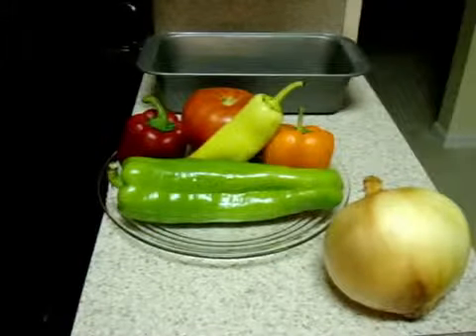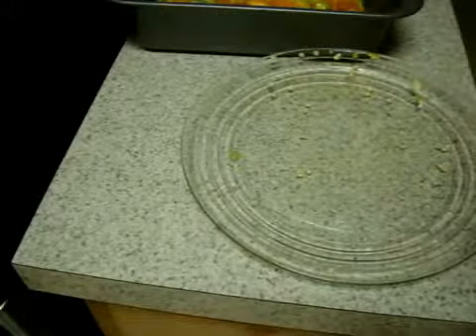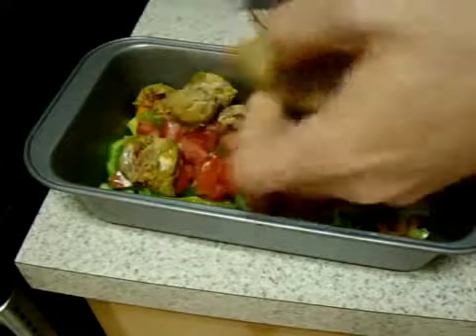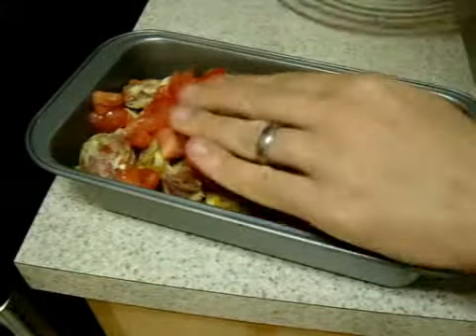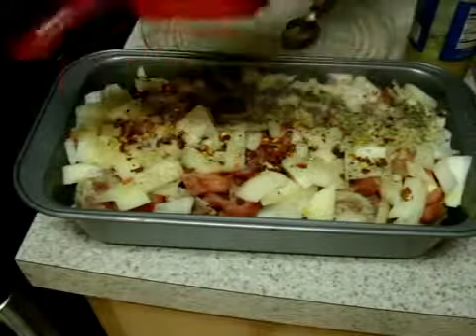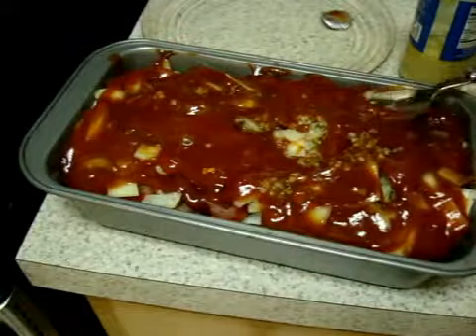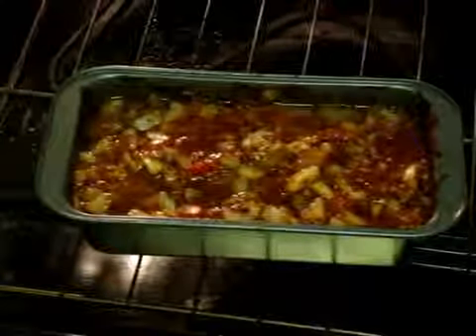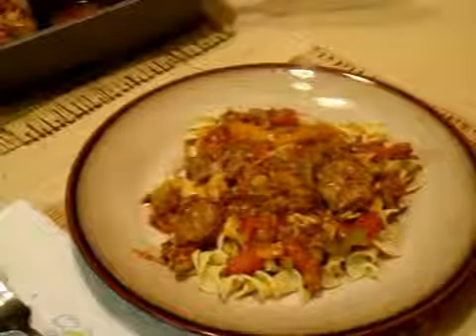Sausage and peppers with flair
Here is my sausage and peppers recipe.
This is a quick and easy meal.